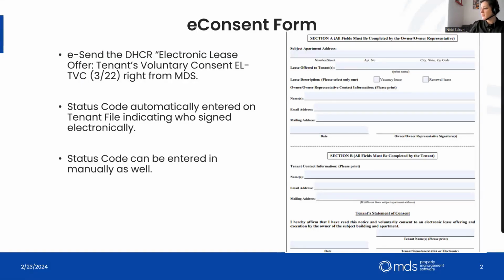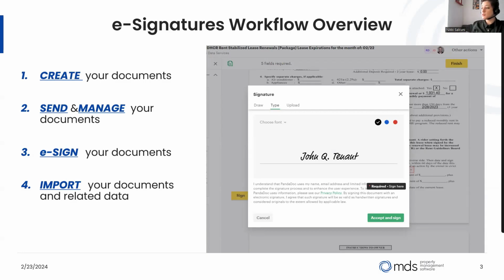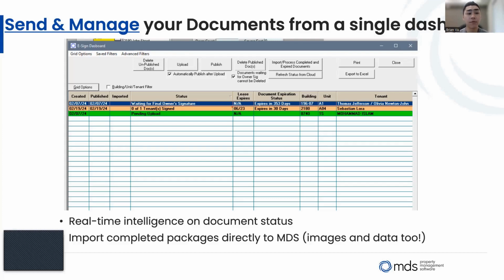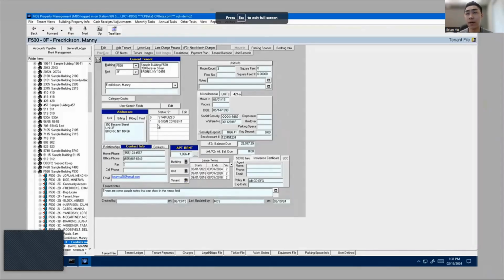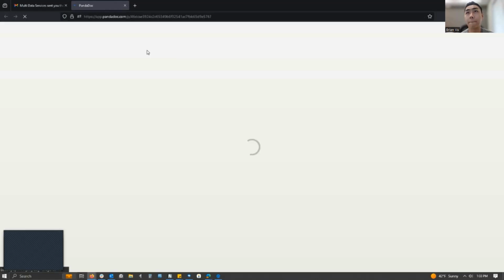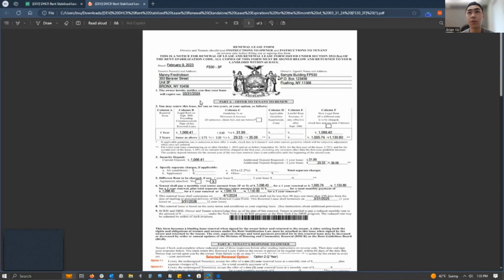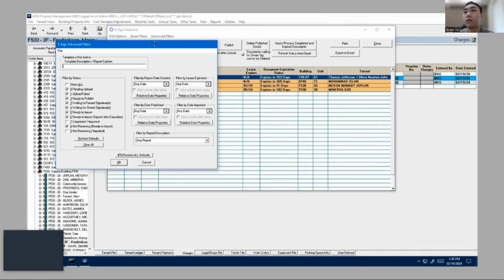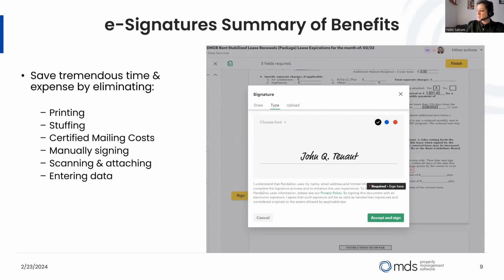MDS ERenewal Webinar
Join Nikki and Brian from MDS Property Management Software as they take you on a tour of our ERenewal product, which enables e-signatures for paperless renewal signing. We'll delve into some of the key benefits of the signature program and show how it takes this entire renewal process virtual for both your occupants and your staff.